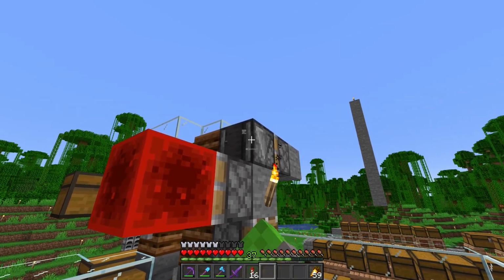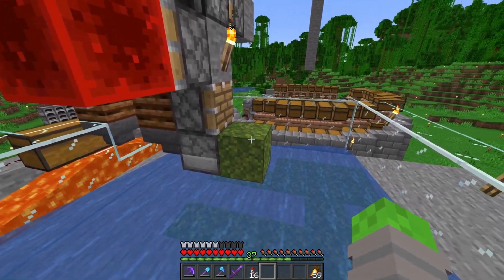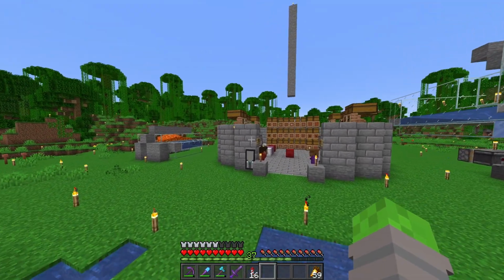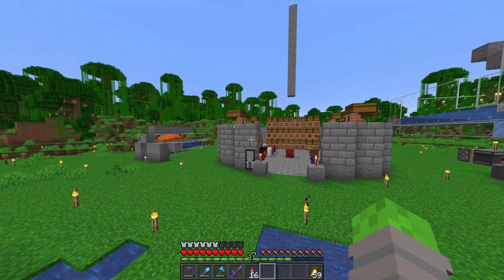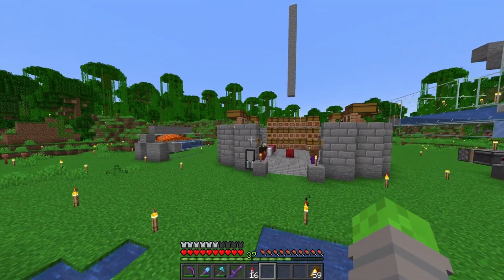Custom Cliff - Ep. 08 [Minecraft 1.17 Survival Let's Play]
In today's episode of the Minecraft Let's Play, we create a custom cliff, de-vine our Jungle, and clear the area for the Jungle Temple Build.